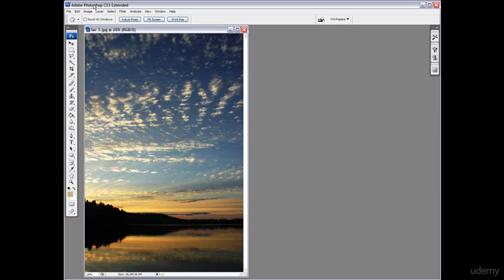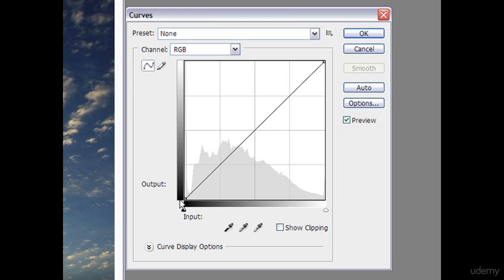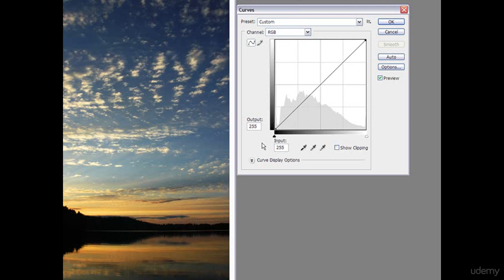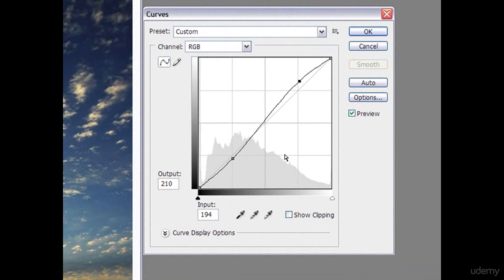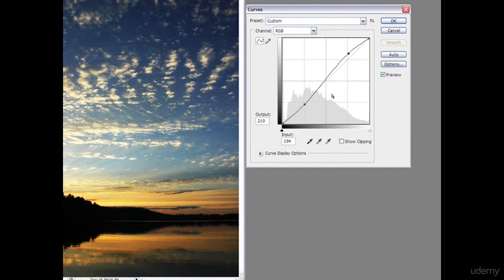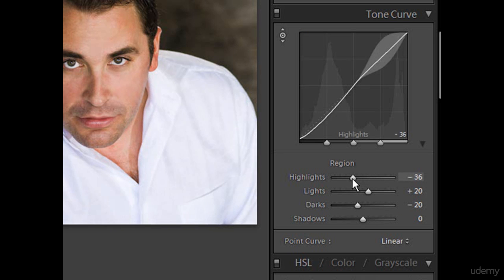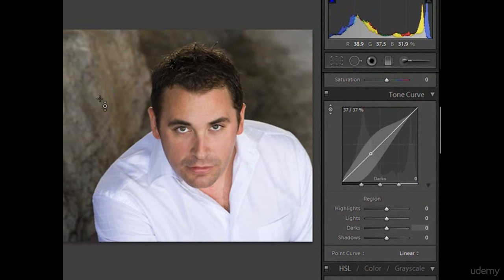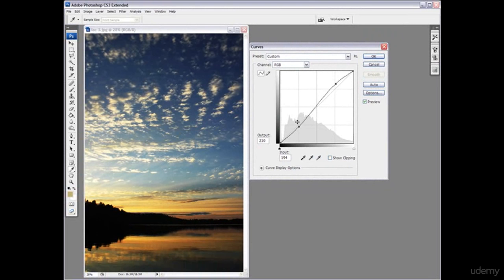Photoshop & Lightroom for Photographers TUTORIAL PART 02 - Understanding Curves Part 1